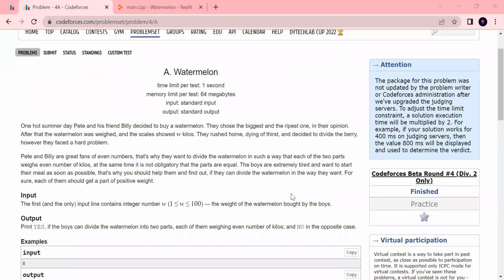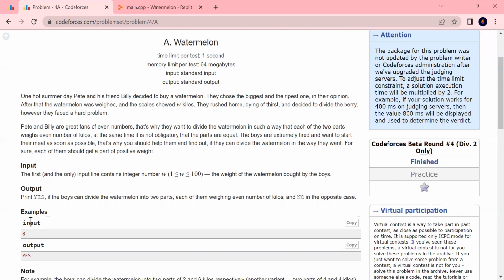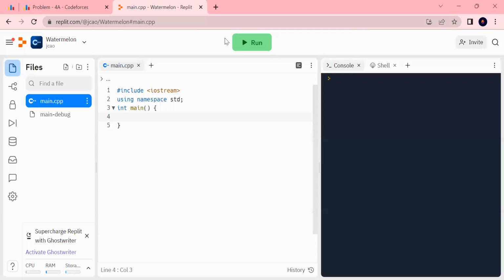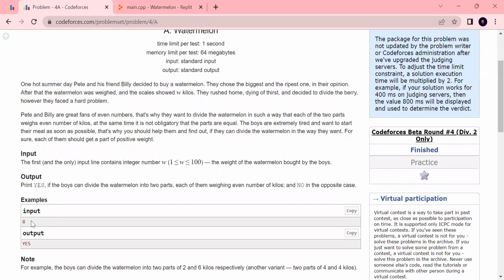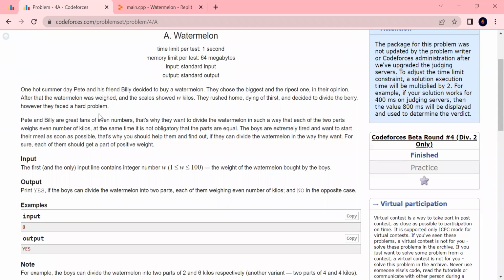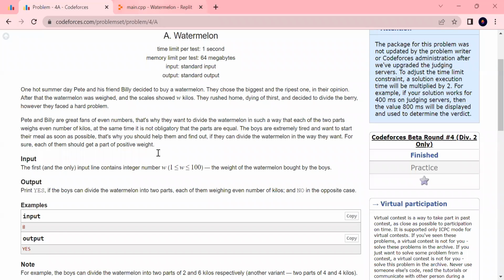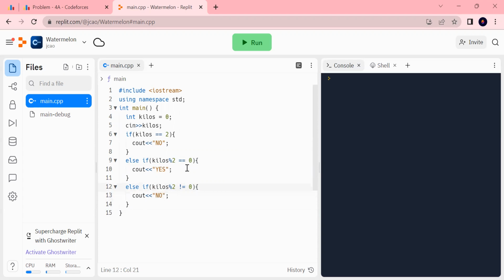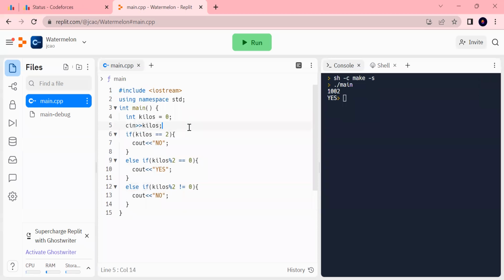Watermelon (Codeforces) Problem Explanation and Solution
This is the first video of a series that I am making.

Thanks :)